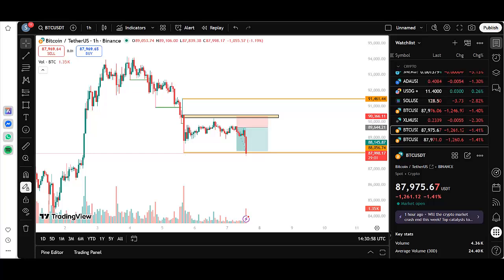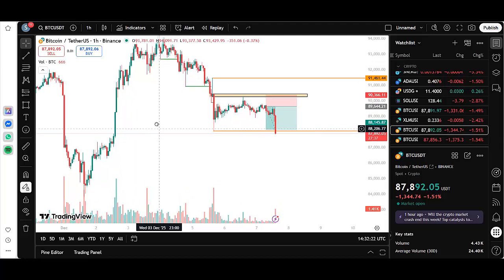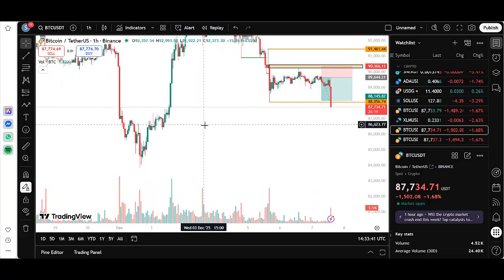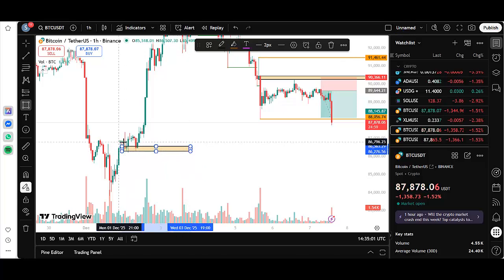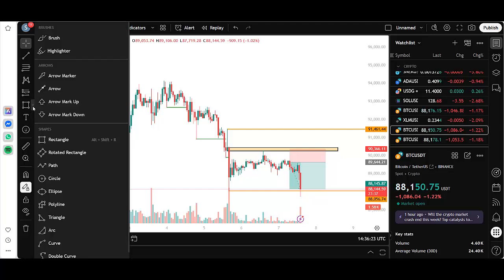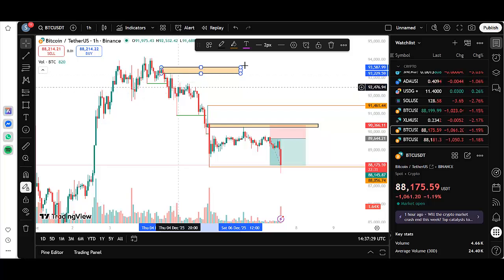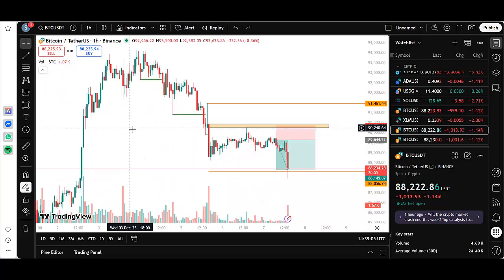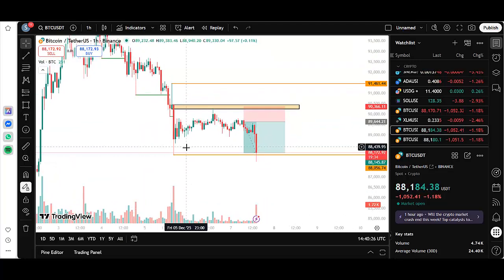How to Properly trade bitcoin with market structure